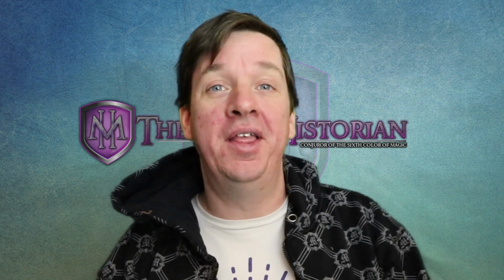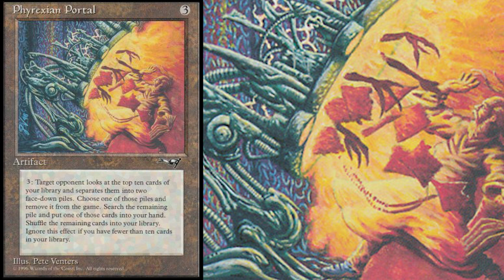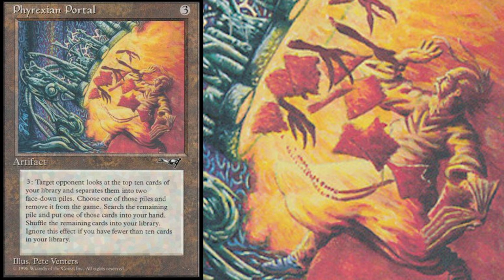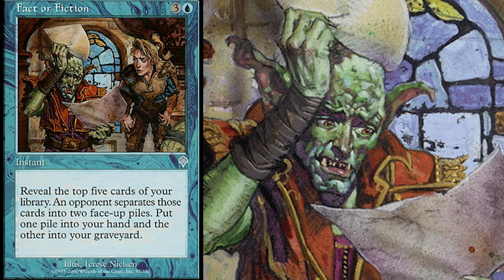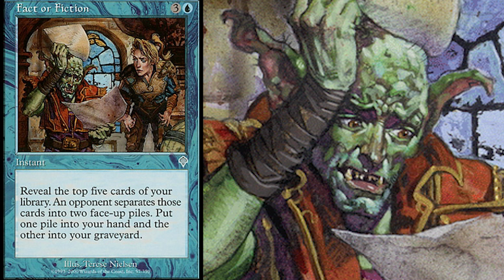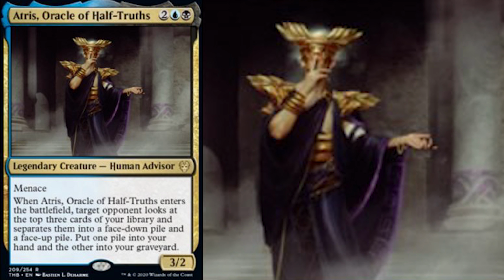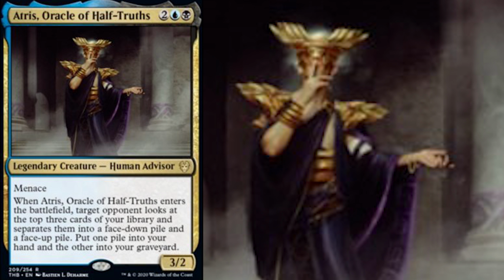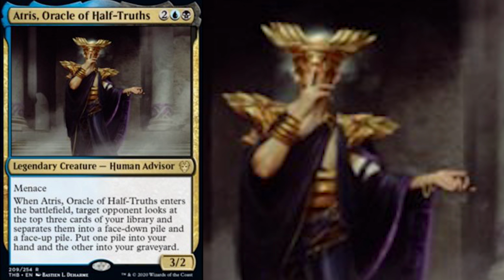Deceit, Lies, And Treachery (Theros Beyond Death Spoiler Included)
Another interesting magic: the gathering theros beyond death spoiler - Atris, Oracle of Half-Truths

I LOVE MAIL! SEND ME LETTERS/THINGS/LOVE!:

Mike Hatcher
L2R 7T4
Canada